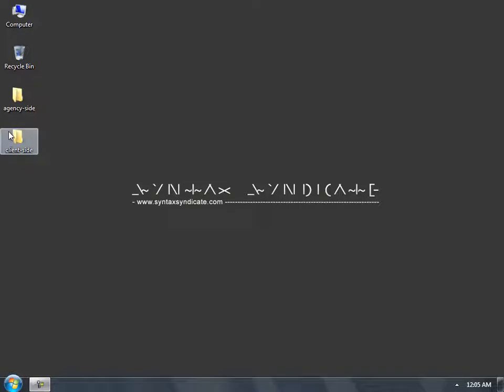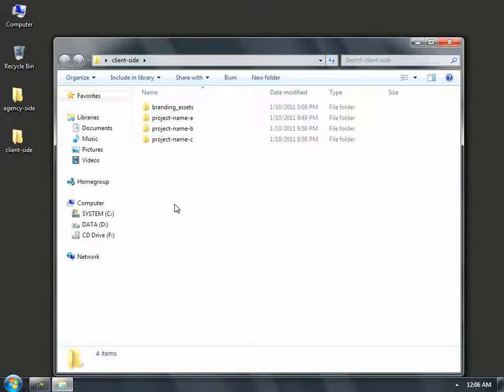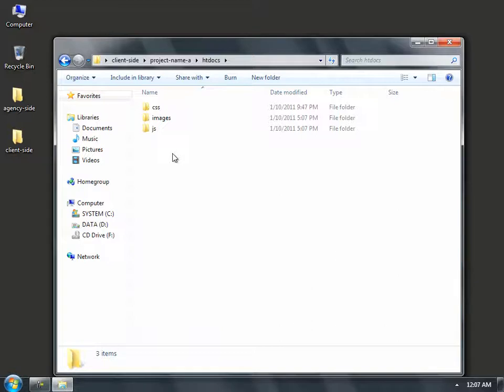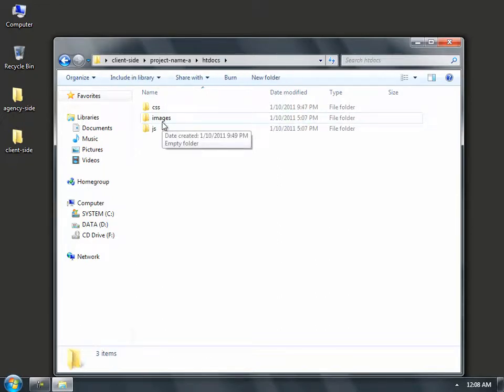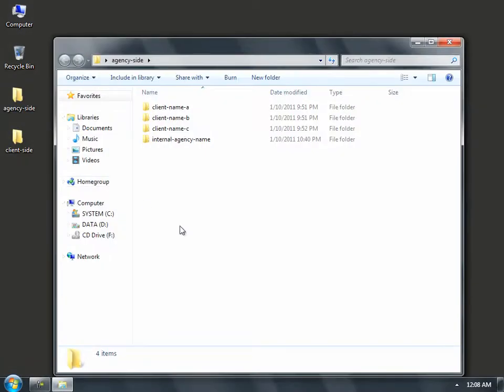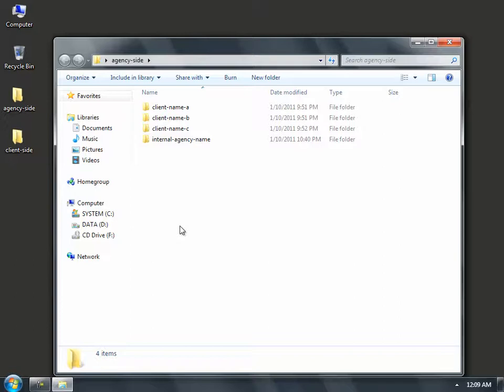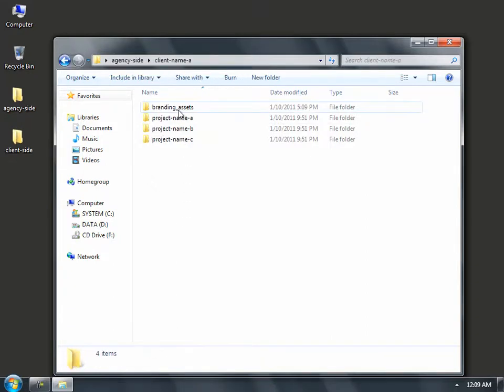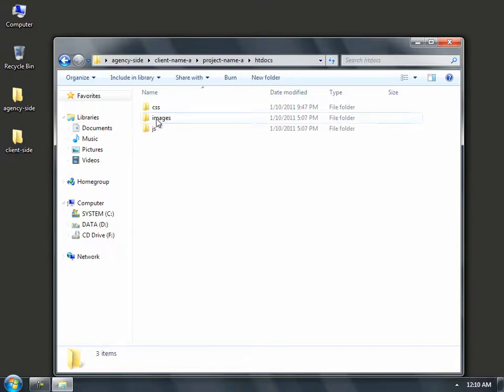Boot Camp 1/6 - Directory Structure and Naming Conventions, Folder Organization, Folder Names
- In this episode we take a look at how we can organize our project folders while adopting a widely recognized naming convention. Potential employers want to see consistent and logical approaches to both of the above items when reviewing your work. This will also allow your projects to be easily picked up by another developer should the need arise without them having to spend time figuring how or why you structured and named your directories the way you did.

Lastly, if a project goes stale for a few months, you'll be able to jump right back to work if a new edit or change request comes in if your consistent about how you structure your projects each and every time.